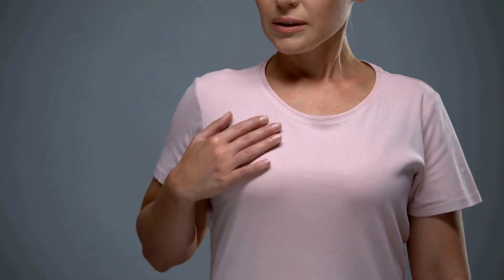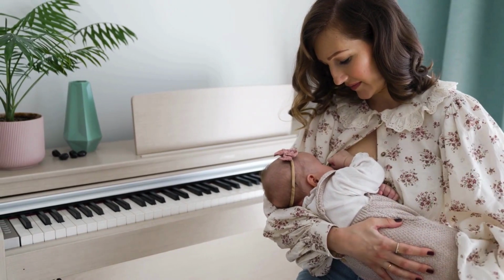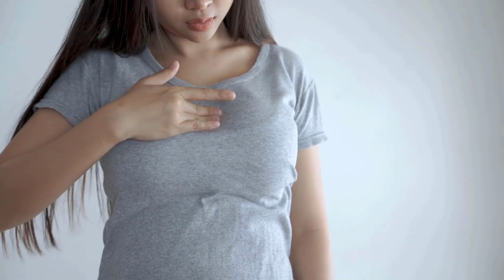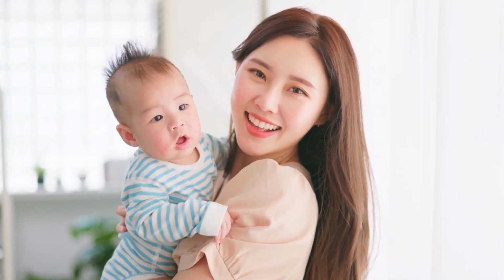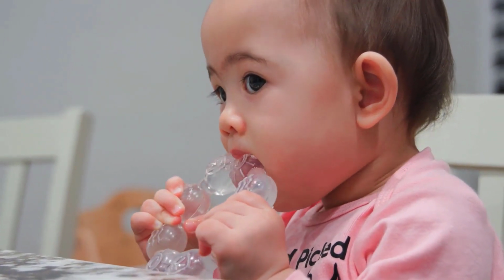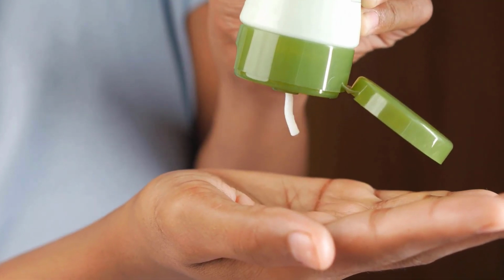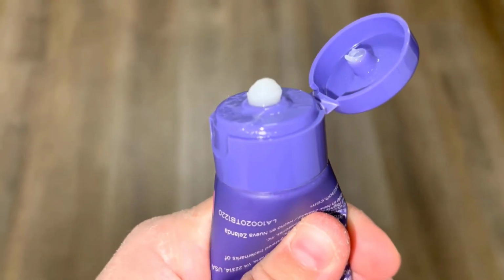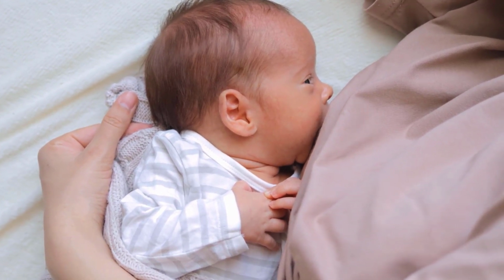How to Prevent & Heal Sore Nipples FAST While Breastfeeding!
🍼 EASY & Pain-Free Nursing | How to Prevent & Treat Sore Nipples While Breastfeeding
Are you struggling with sore nipples while breastfeeding? 😣 You're not alone! Many moms experience breastfeeding pain, but the good news is that it can be prevented and treated. In this video, I’ll share proven tips & home remedies to help you enjoy a pain-free nursing experience!

🎥 WATCH UNTIL THE END for the best breastfeeding hacks that every new mom needs!